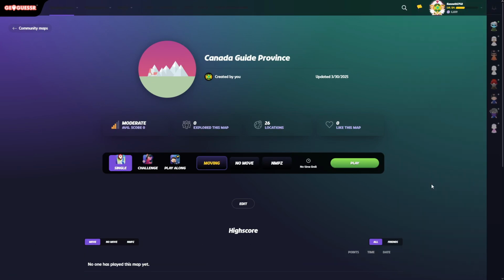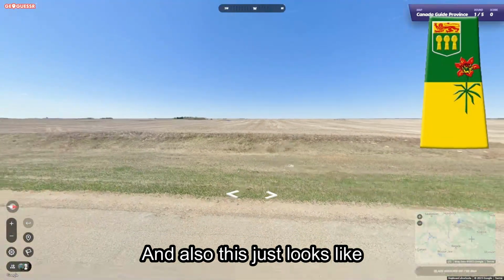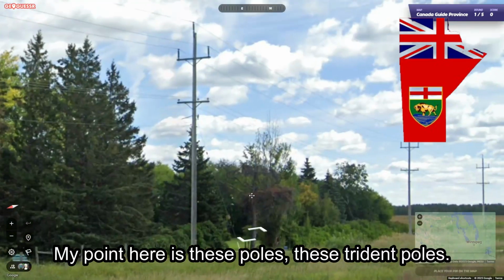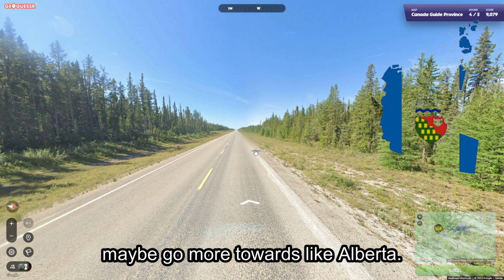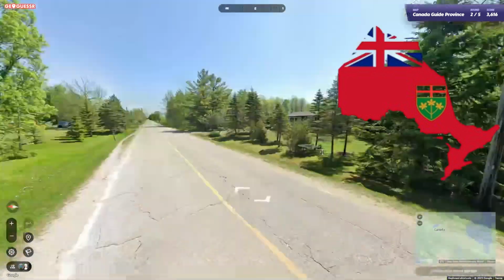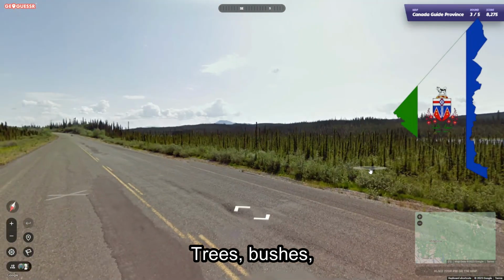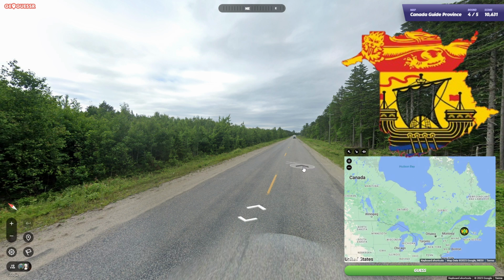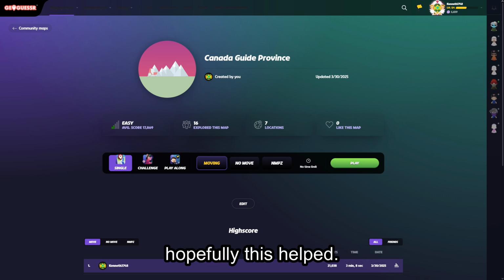Canada Province Guide - Geoguessr!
When I hit 500 subscribers I will make the ultimate geoguessr guide, going over every country in the world!